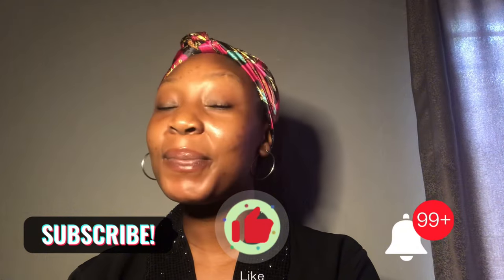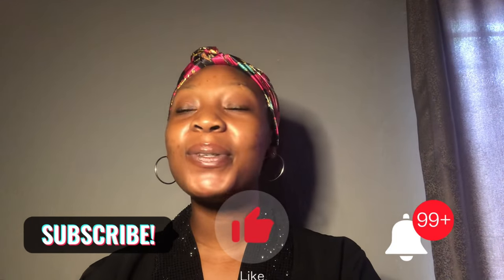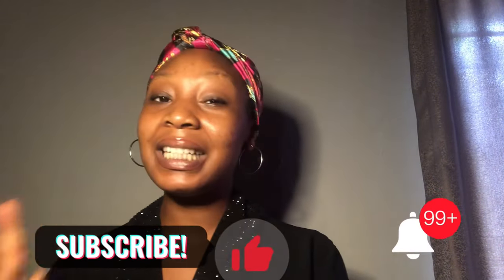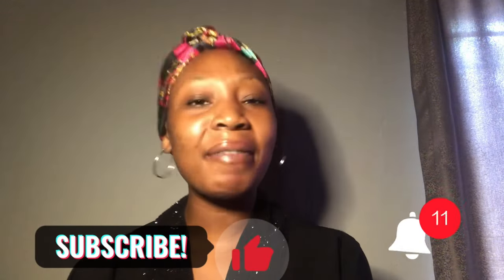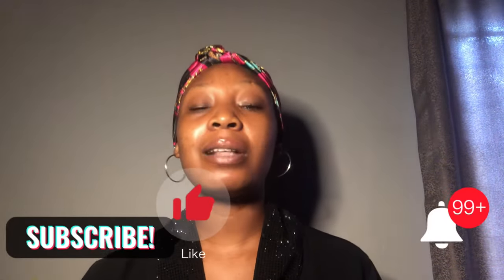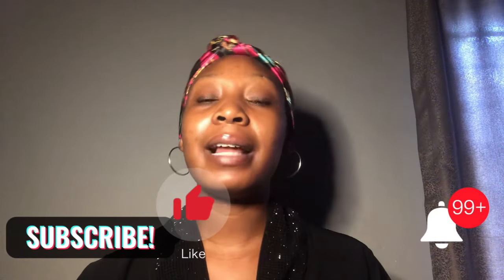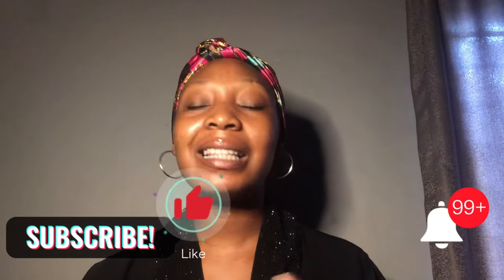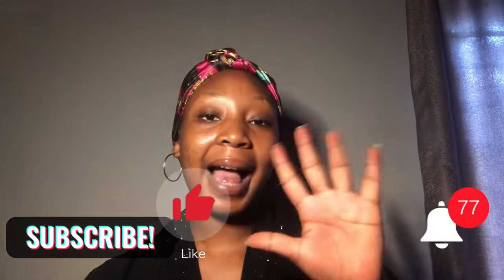CLINIC CLEAR LOTION | WHAT NOBODY IS TELLING YOU + HOW TO IDENTIFY FAKE /ORIGINAL CLINIC CLEAR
Clinic Clear lotion review, Clinic Clear Soap,  how to identify Clinic clear Fake vs Original, How to use Clinic Clear Lotion, Lightening body lotion, Affordable body lotion, whitening lotion, Affordable lightening lotion,